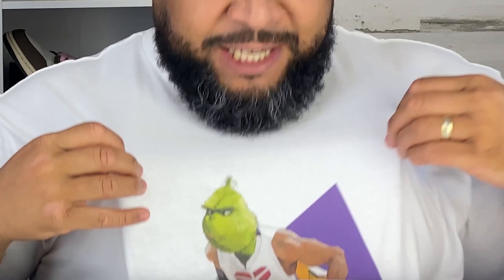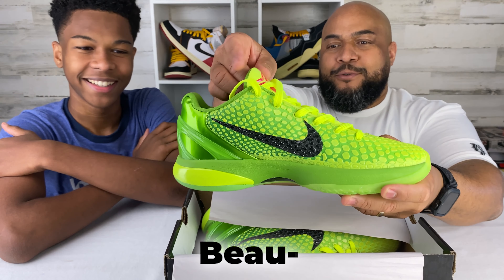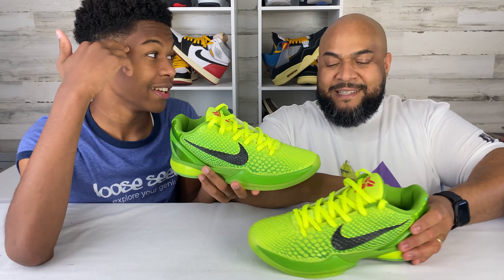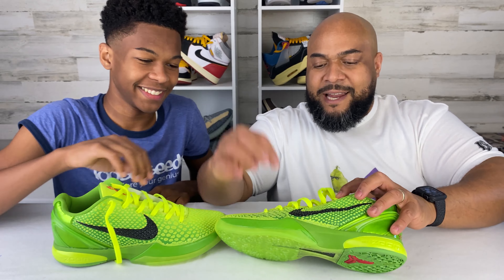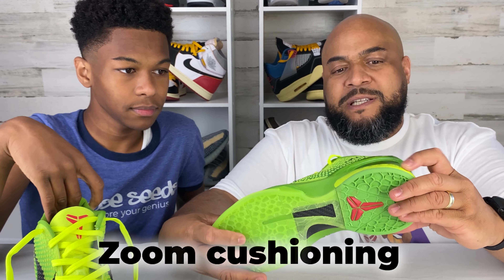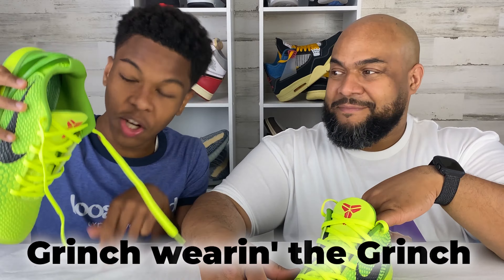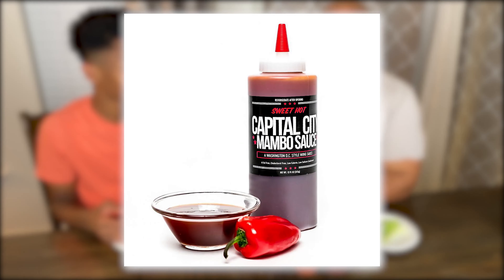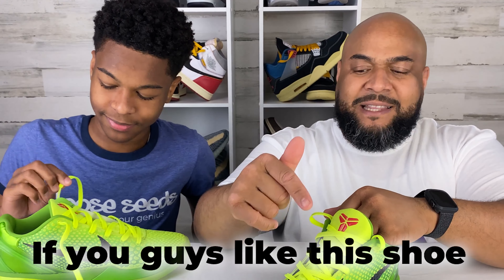Kobe 6 GRINCH Unboxing! I FINALLY Got My Holy Grail!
I finally got my GRAILS!!! The Nike Kobe 6 Grinch re-release, the Protro. Ever since I saw the Black Mamba play in them in 2010 I wanted them. In this episode we unbox and dive into the history of the shoe and what makes them so special.

Is this the best Nike sneakers ever made! Buying my sneaker grails! A must for the collection! Nike Kobe 6 Grinch Pronto Unboxing: Black Mamba returns!

Here's another one I hope to grab soon. Check this out...

I'm Daddy Seed, also known as Trey. My son, Nigel, and I bring you "Dad and Son. Kicks and Cooking." We're lovers of sneakers and we talk about how to level up your sneaker game from a dad and teen perspective, plus cook up some delicious dishes along the way.

We respect each others opinions, laugh and learn, and I teach him valuable skills I've learned and honed over the years...about shoes and in the kitchen.

✅ Turn on your notifications bell so you don't miss an episode.

👉🏽 Talk to us in the comments! Let's have some conversation! We love to hear your thoughts and we love to reply.

Daddy Seed